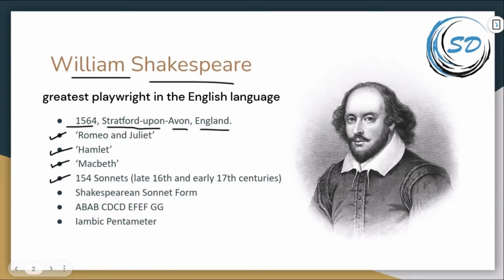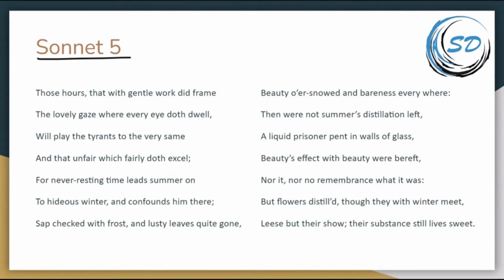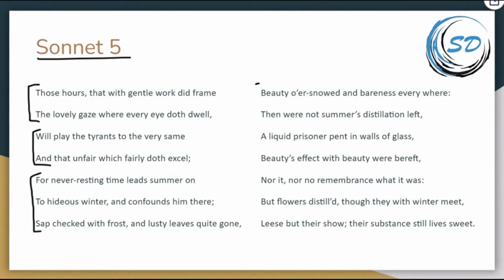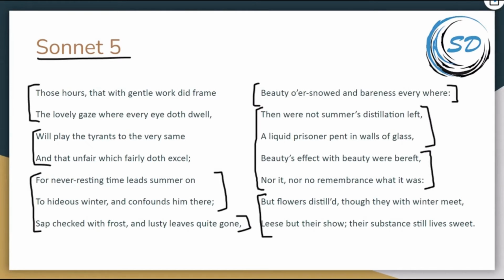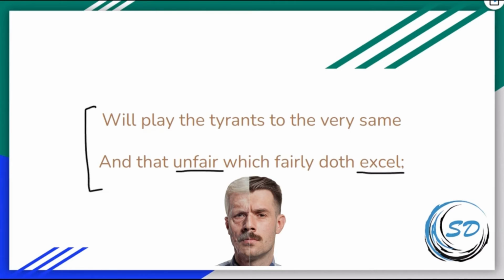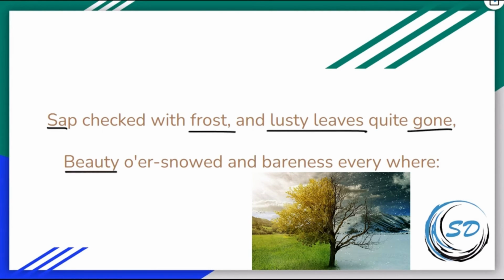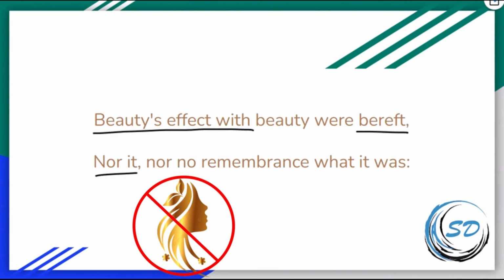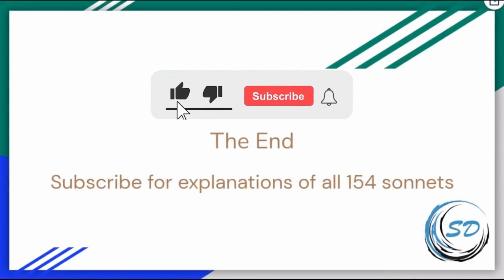Sonnet 5 Line by Line Explanation | Those hours, that with gentle work did frame |Shakespeare Series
Line by Line Explanation of Sonnet 5 | Those hours, that with gentle work did frame | Shakespeare Series

Sonnet 5 opens with contemplation on the hours that meticulously shape beauty, only to become the tyrants that mar and erode it over time. Shakespeare explores the fleeting nature of beauty and its vulnerability to the ceaseless march of time. Sonnet 5 leaves us with a profound contemplation on the fleeting nature of beauty and its vulnerability to the passage of time. Shakespeare reminds us that while physical appearances may fade, the essence of beauty endures.

Join us as we unravel the intricate themes, evocative imagery, and poetic devices that grace the lines of this sonnet.

Sonnet 5:

Those hours, that with gentle work did frame
The lovely gaze where every eye doth dwell,
Will play the tyrants to the very same
And that unfair which fairly doth excel;
For never-resting time leads summer on
To hideous winter, and confounds him there;
Sap checked with frost, and lusty leaves quite gone,
Beauty o'er-snowed and bareness every where:
Then were not summer's distillation left,
A liquid prisoner pent in walls of glass,
Beauty's effect with beauty were bereft,
Nor it, nor no remembrance what it was:
   But flowers distilled, though they with winter meet,
   Leese but their show; their substance still lives sweet.